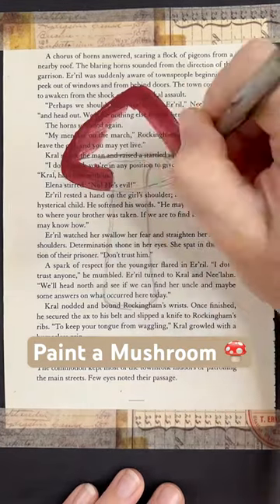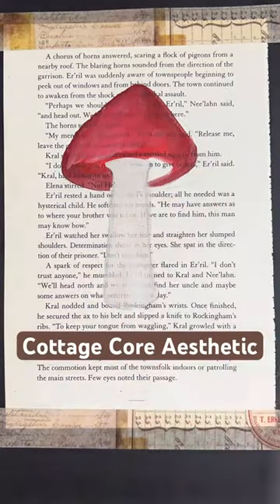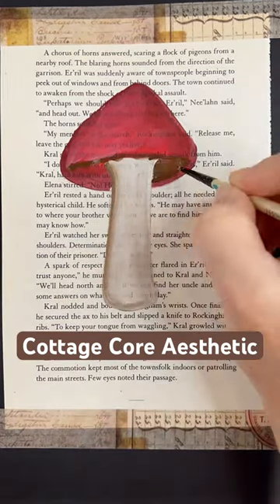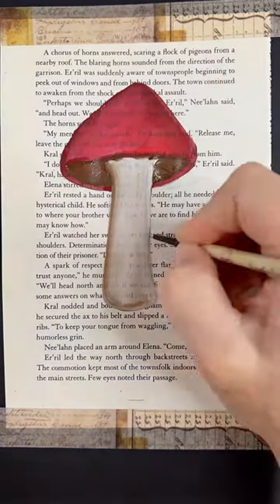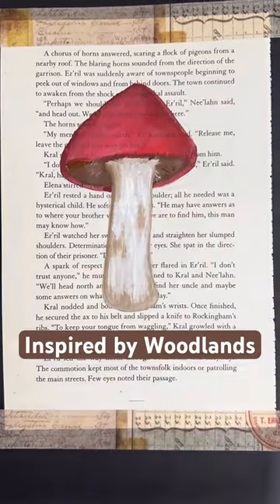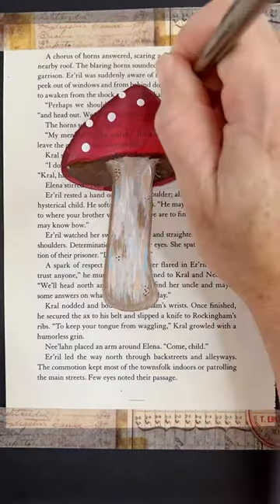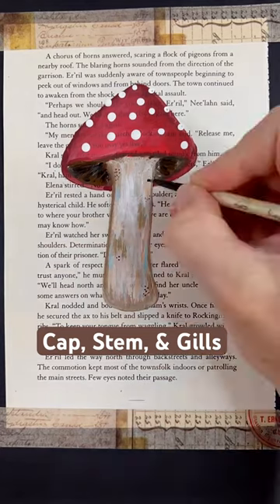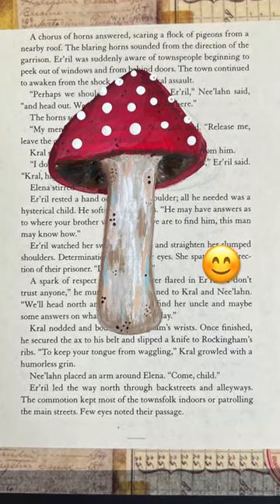Paint a Mushroom 🍄 Using Acrylic Paint for An Art Journal or Sketchbook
Paint a mushroom, inpired by Cottage Core Aesthetic using acrylic paint for your art journal. This little painting focuses on the cap, gills, and stem. Also added are scales for the top of the mushroom.